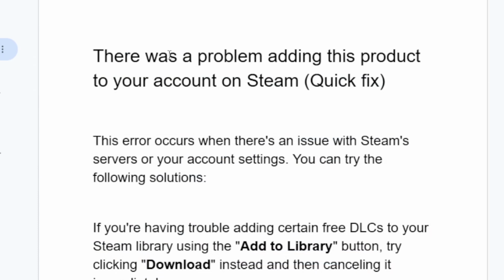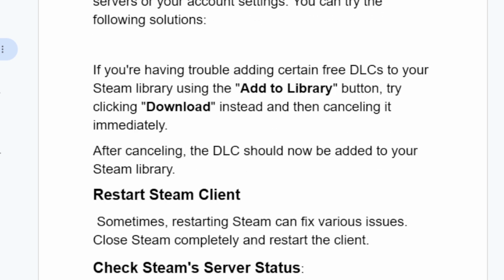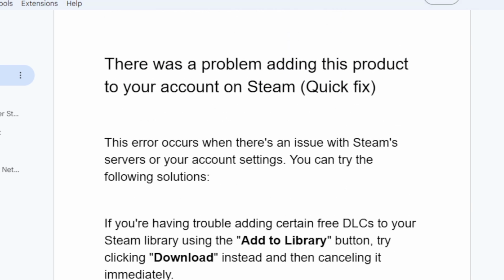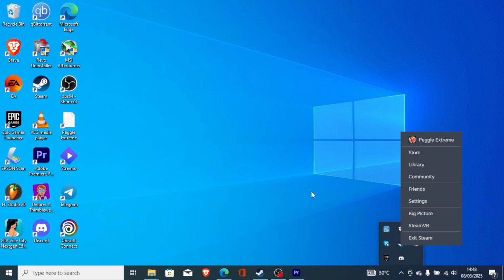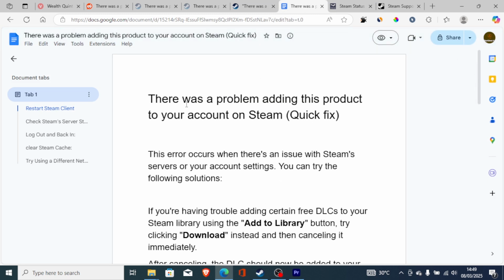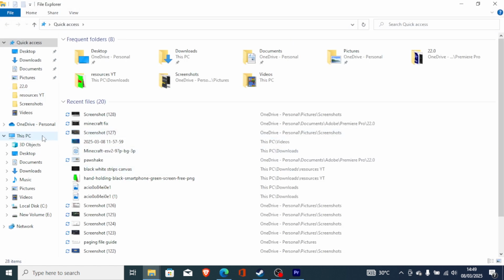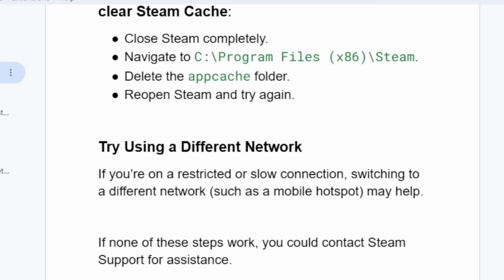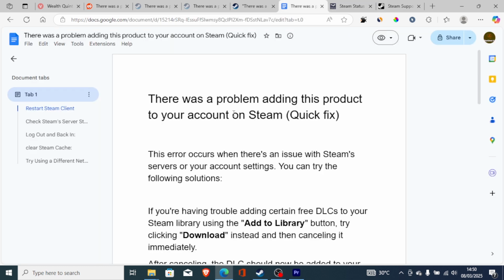There was a problem adding this product to your account on Steam (Quick fix)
There was a problem adding this product to your account. Please try again later.
This error occurs when there's an issue with Steam's servers or your account settings. You can try the following solutions:

If you're having trouble adding certain free DLCs to your Steam library using the "Add to Library" button, try clicking "Download" instead and then canceling it immediately.
After canceling, the DLC should now be added to your Steam library.

Restart Steam Client
 Sometimes, restarting Steam can fix various issues. Close Steam completely and restart the client.

Check Steam's Server Status:
Sometimes, Steam might be experiencing server issues, which can prevent the game from being added.
You can check the Steam status page to see if there are any ongoing issues.

Log Out and Back In:
Sometimes, simply logging out of Steam and logging back in can resolve the issue.
clear Steam Cache:
Close Steam completely.
Navigate to C:\Program Files (x86)\Steam.
Delete the appcache folder.
Reopen Steam and try again.

Try Using a Different Network
If you’re on a restricted or slow connection, switching to a different network (such as a mobile hotspot) may help.

If none of these steps work, you can contact Steam Support for assistance.